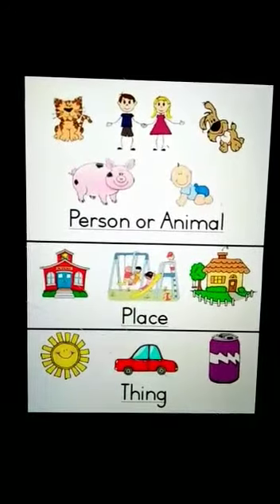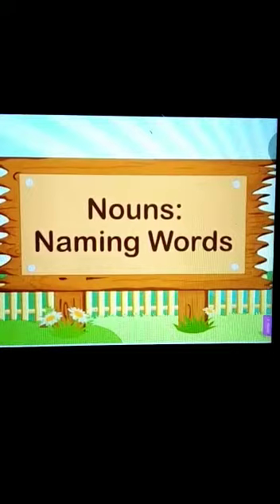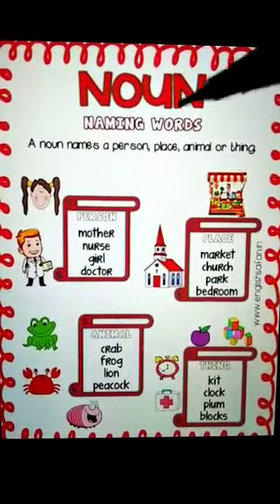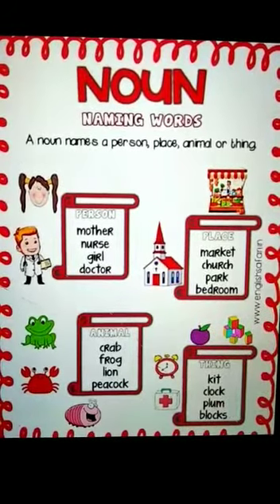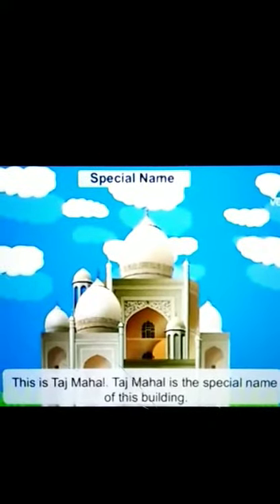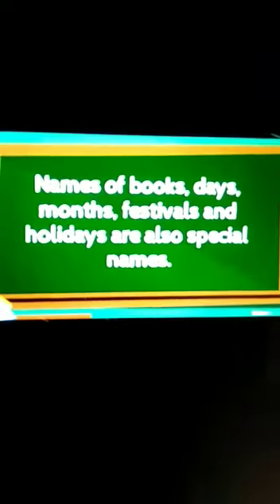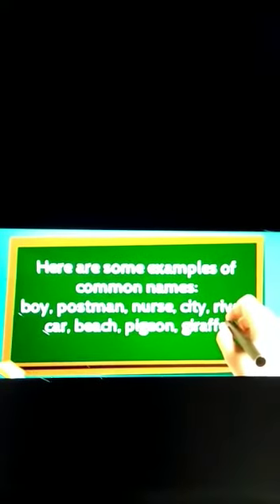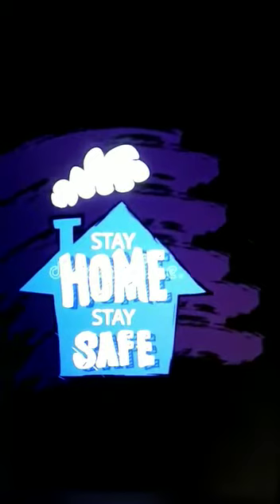Nouns ( class 1)